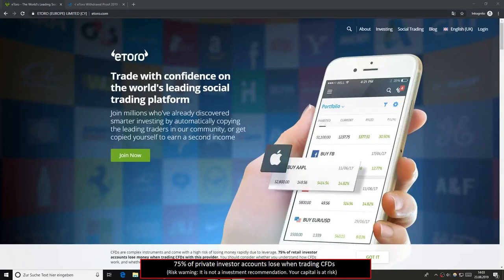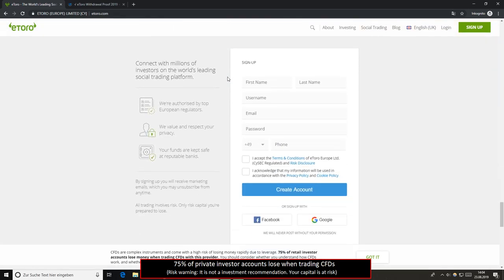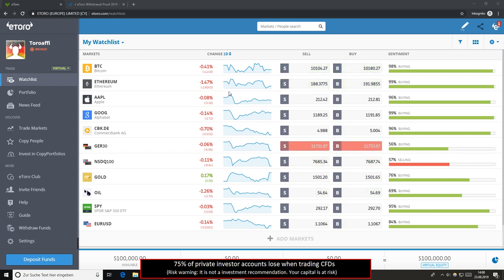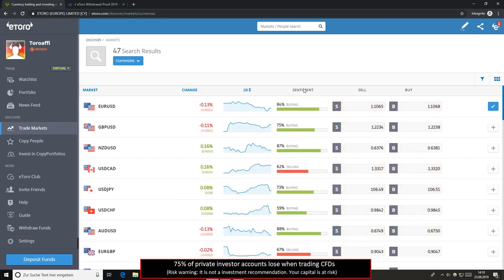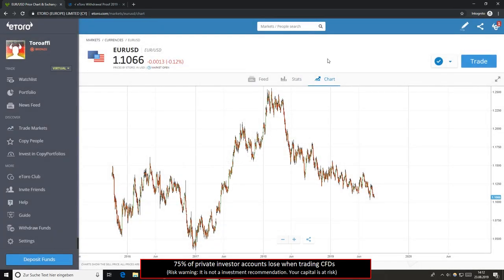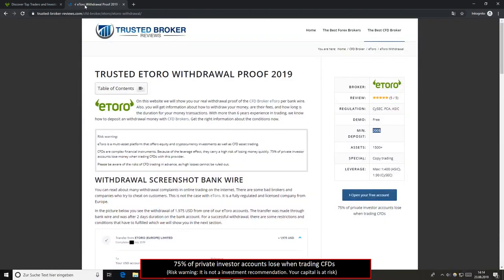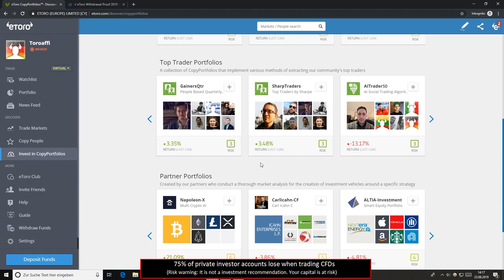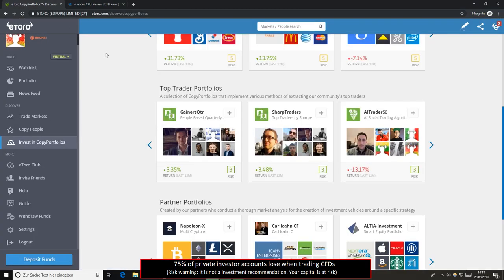eToro Review 2020 // Scam or not? ++ Withdrawal Proof & Trading Tutorial ++ Social Trading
Review of the popular CFD Broker eToro // Scam or not?

In this review, I will give you a deeper look into eToro. It is the world's famous trading and social trading platform. The company is fully regulated and licensed. It is based in Europe and the customer funds are managed in European and English banks.

The minimum deposit is around 200$ and they also offer you a free demo account for trading. You can start investing in the markets with a small amount of money but it depends on the asset. For payments, you can use different methods like PayPal or credit card. All in all, eToro is a safe and recommend CFD Broker.

More than 1500 markets are available. The interesting features are copy trading and investment funds. It is possible to copy other traders and trade their trades. Also, it is possible to invest in a big portfolio.

In conclusion, eToro is the best platform for beginners and advanced traders. You can invest in any market you want.

Risk Warning: Your capital is at risk. Trading is risky. This website assumes no responsibility for losses incurred. It is not an investment recommendation.